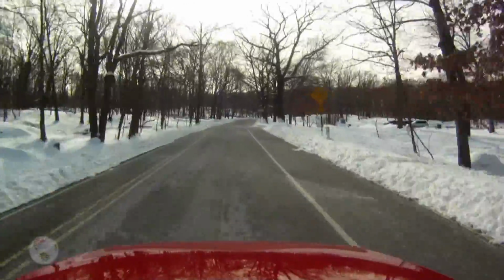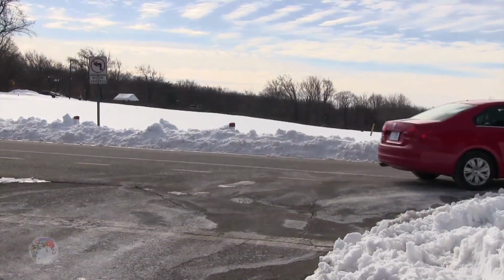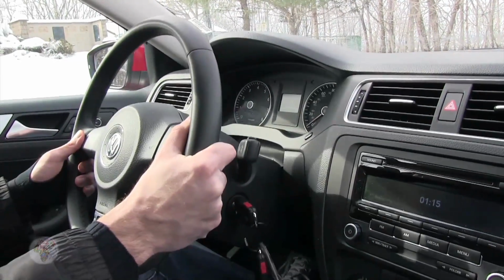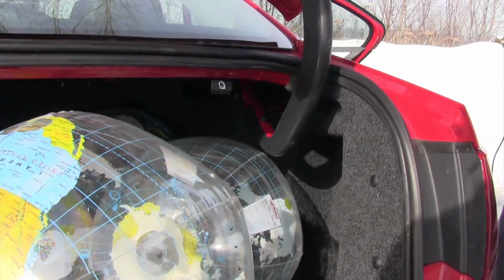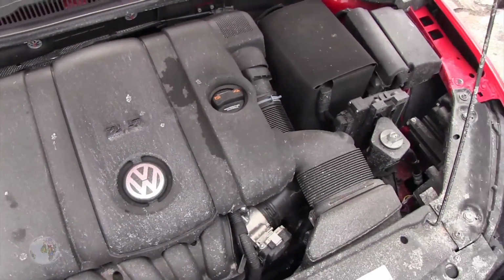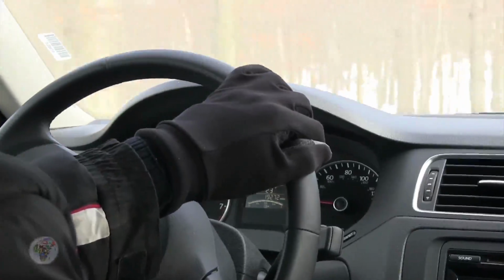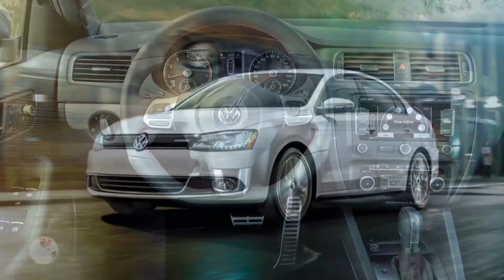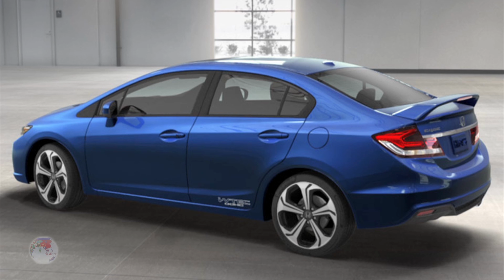2013 Volkswagen Jetta review and driving impressions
We brave the cold weather to bring you this review and test drive of the 2013 Volkswagen Jetta SE sedan. Let us know what you think!